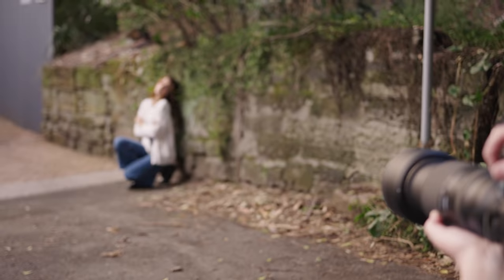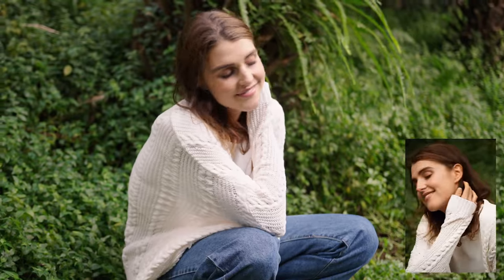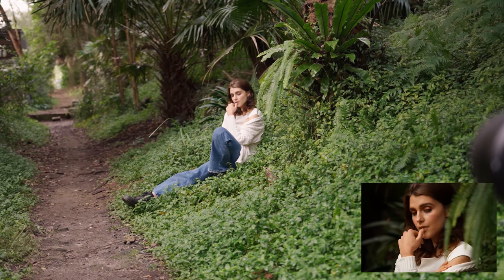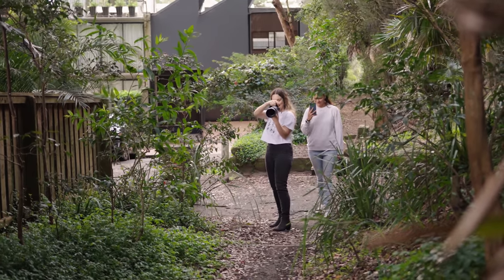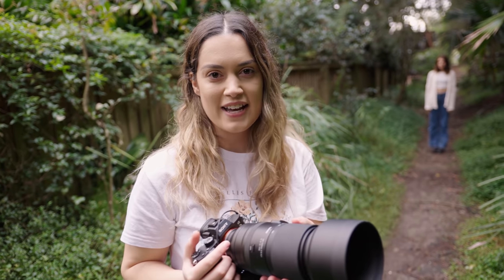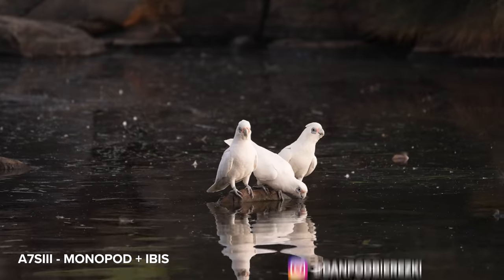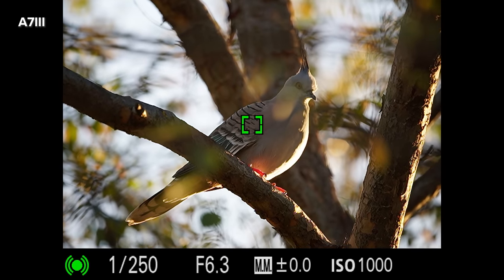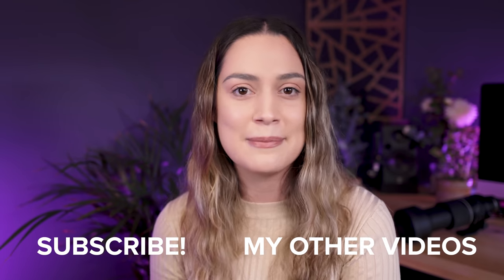Tamron 150-500mm f5-6.7 Portrait Photography + Bird Photo & Video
Hey everyone, today we are taking the Tamron 150-500mm F5-6.7 Di III VC VXD for Sony FE mount out in the field to see how it performs! I am taking all the photos in this video on the Sony A7III. The video examples are labelled, but we are using both the Sony A7III and the A7sIII. Let me know if you want to see more telephoto lenses on my channel!! This was so much fun to film and shoot.

PHOTOGRAPHY SETUP

VLOG SETUP

VIDEO SETUP

ACCESSORIES

AUDIO

LIGHTING

5 in 1 large reflector
5 in 1 small reflector